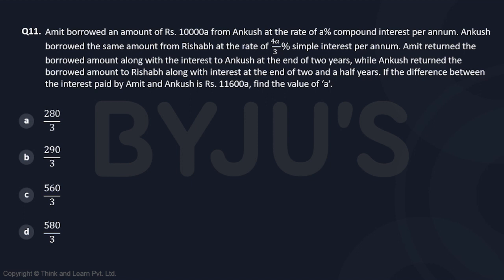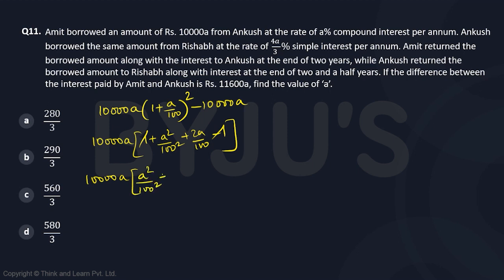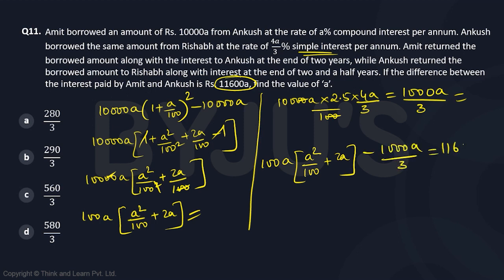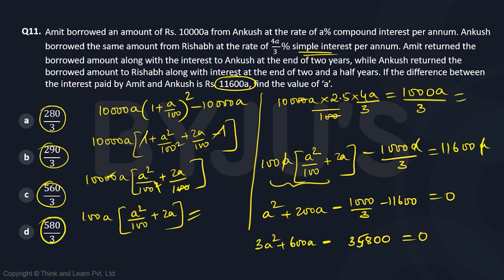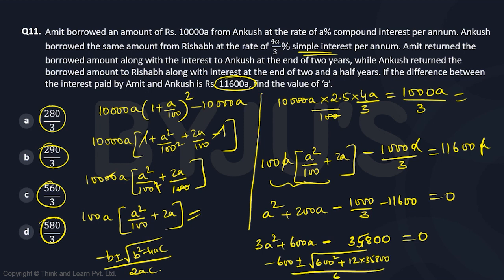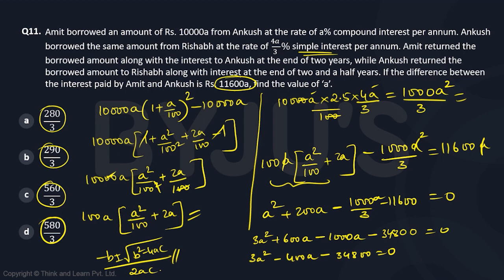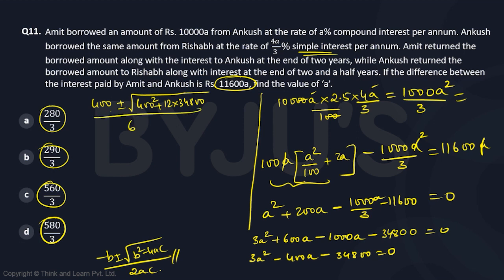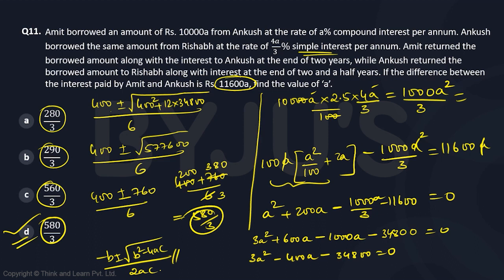CAT GNSSTHV514 CAT Mock 5 Q11